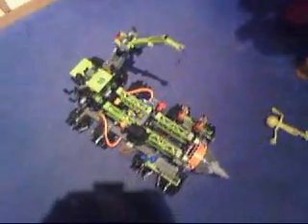lego powerminers summer 2009 tittanium command rig review part 2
do what the credits say they see your every move